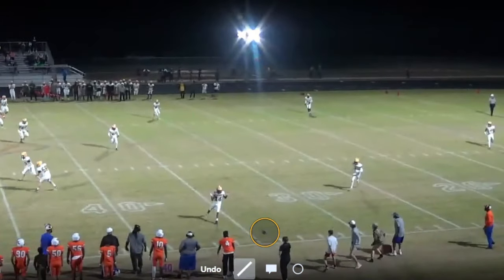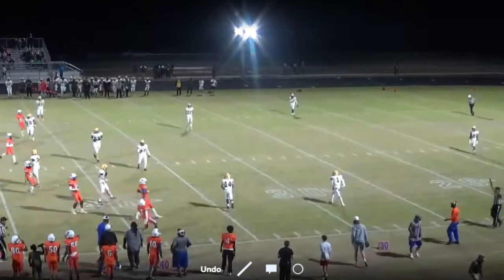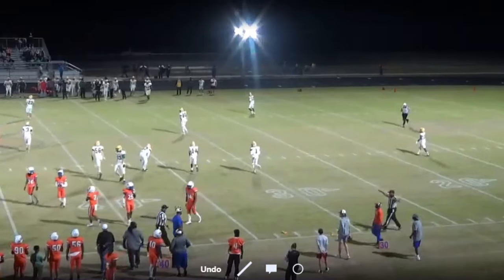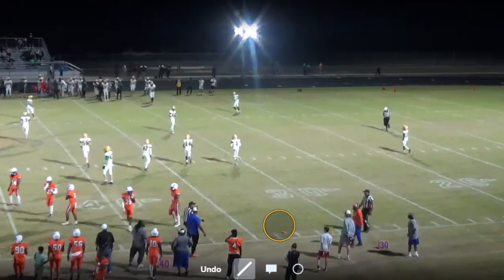Week 11 Football Education Video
Football Officials education video to improve rules knowledge and mechanics.